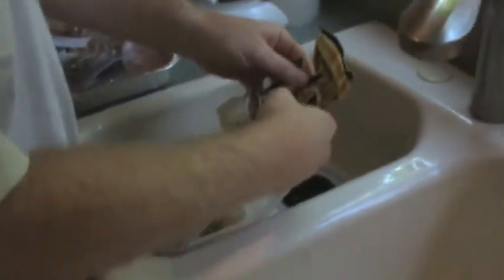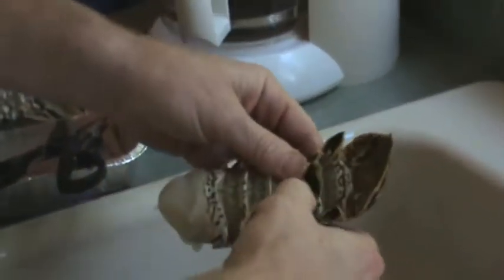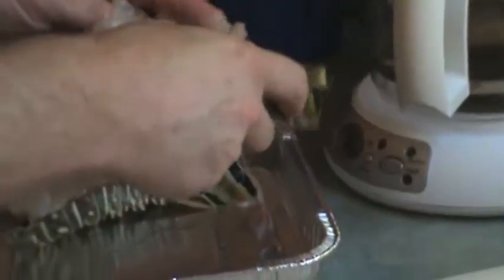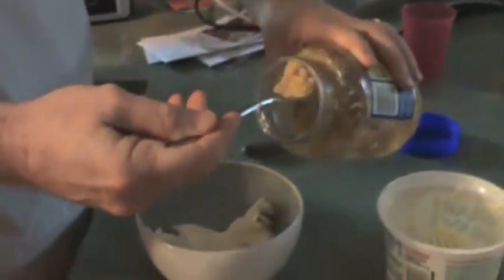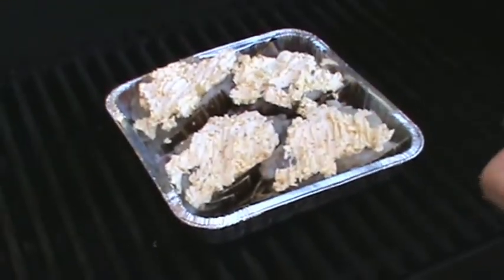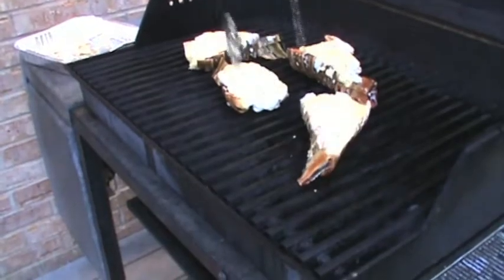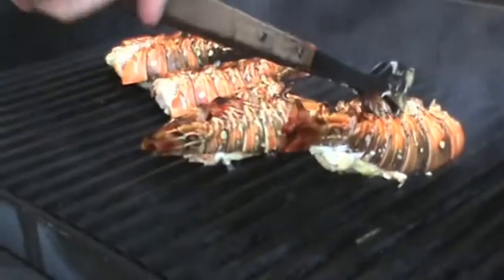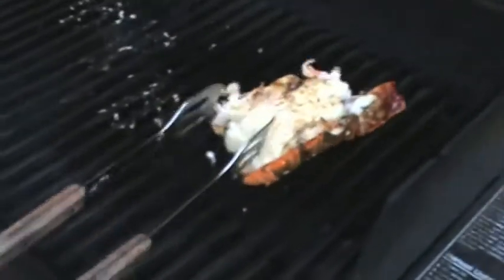Lobster Cooking on the Grill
Here is a link to the recipe ENJOY!!